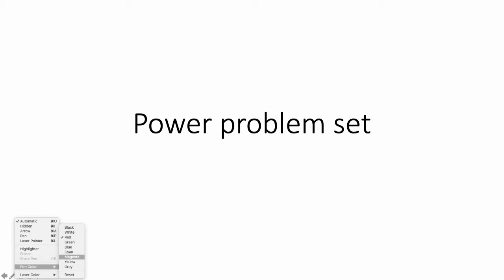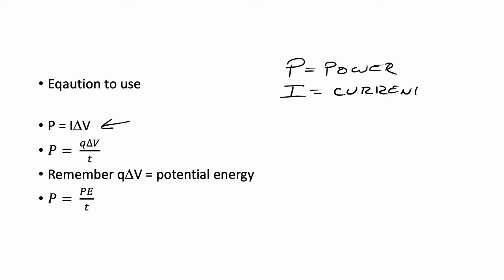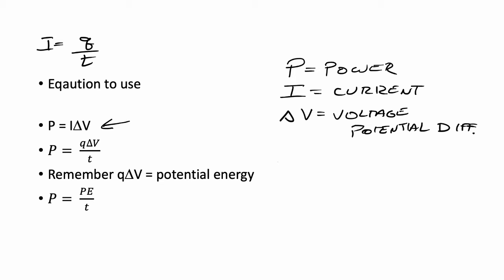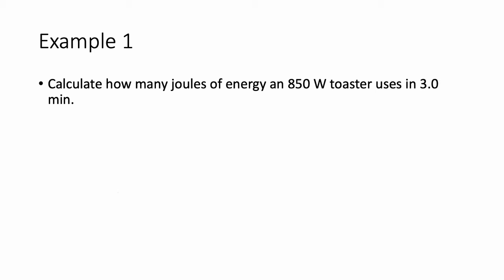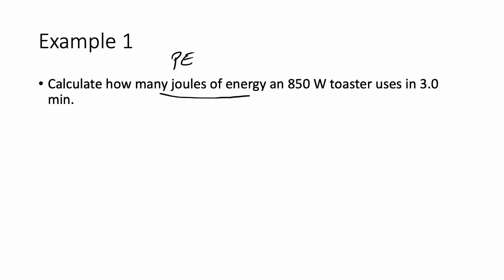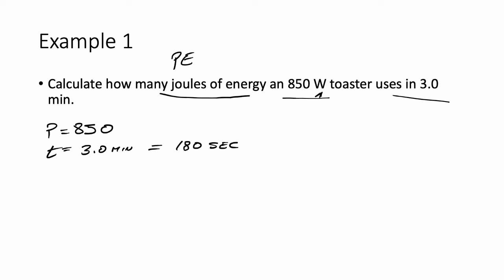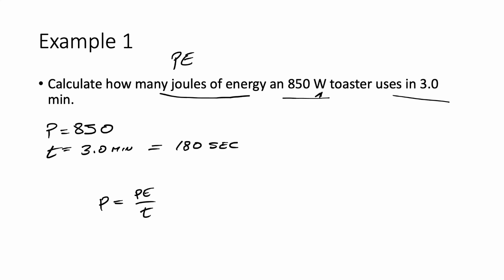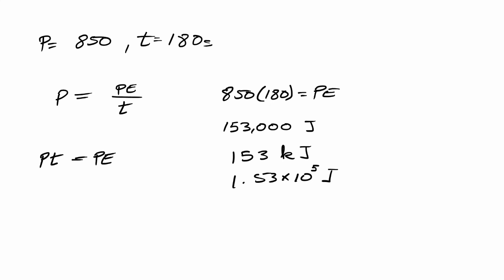power problem set